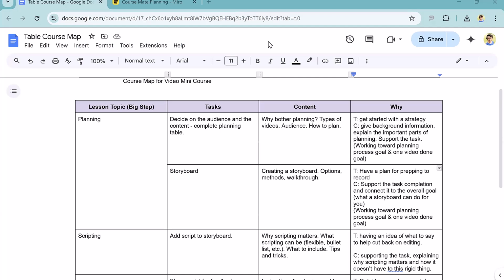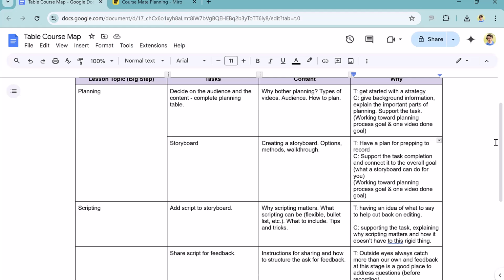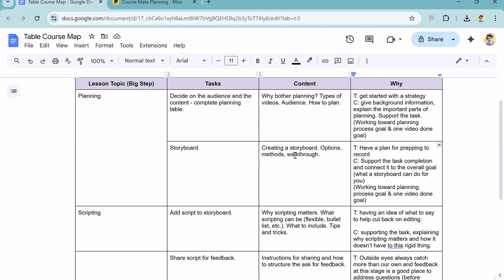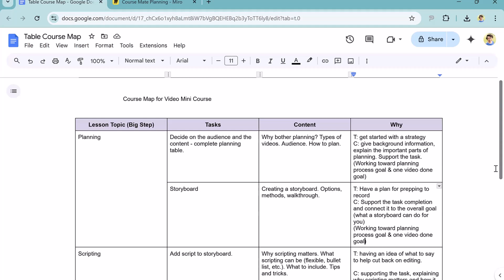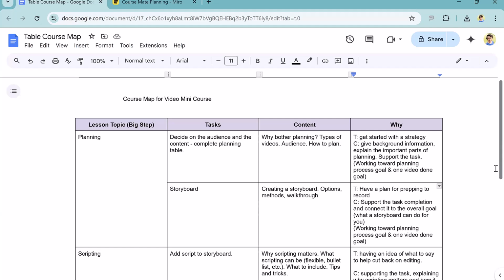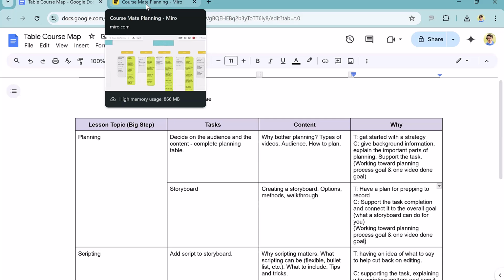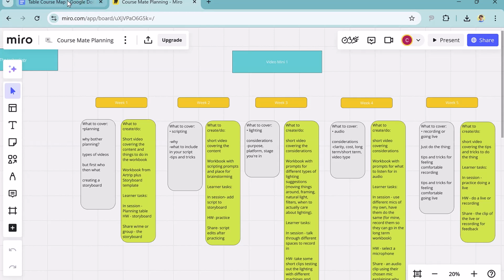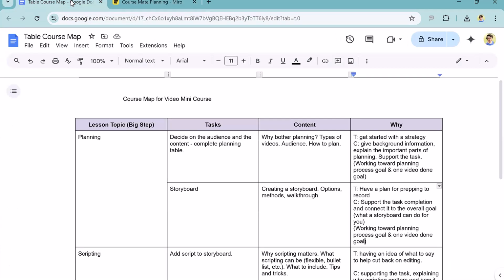Course Creator's DREAM Come True: More Time, Less Stress!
Time saving tricks for creating successful online courses can't cut out all the work, but they can make it easier. This video tells you how.

0:00 The Trouble of Time
1:03 The Top Time Saving Tip
3:35 Four Must Haves
5:00 Sample Course Maps